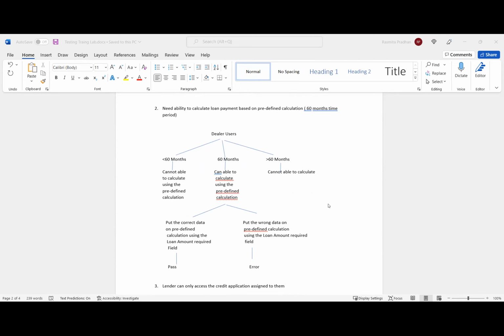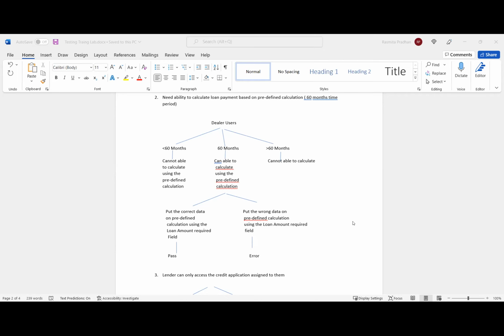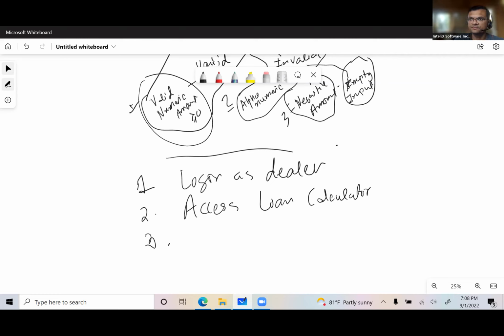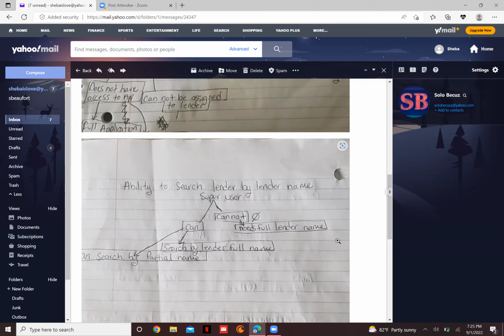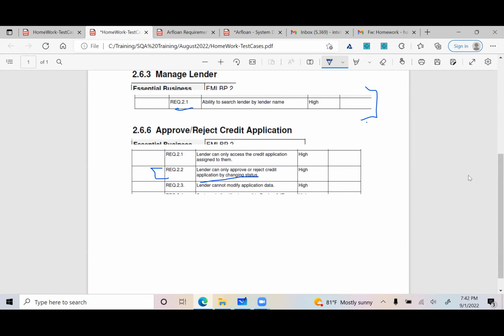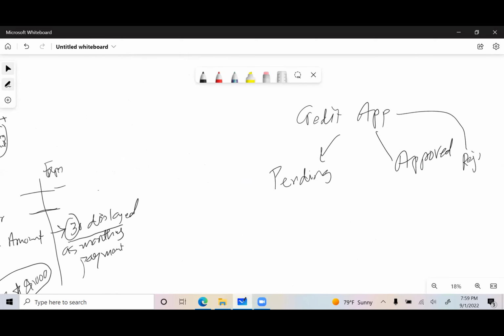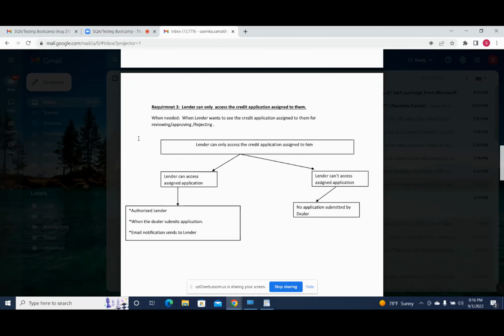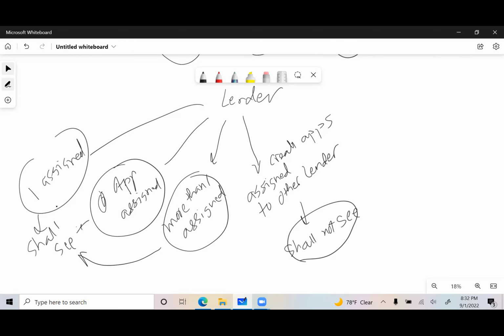SQA / Testing Bootcamp - How to create test scenarios from requirements | Requirements Analysis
SQA / Testing Bootcamp - Lab 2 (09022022) - Requirements Analysis - Arfloan Test Scenarios Creation